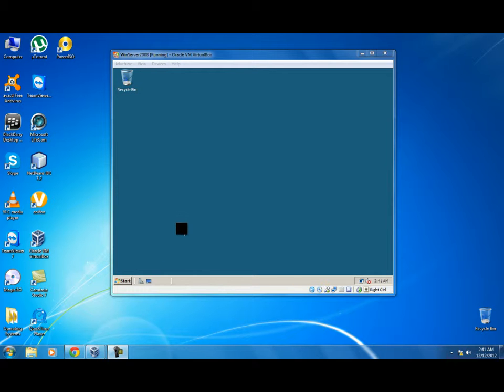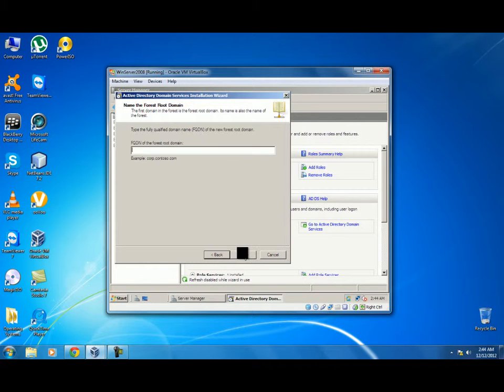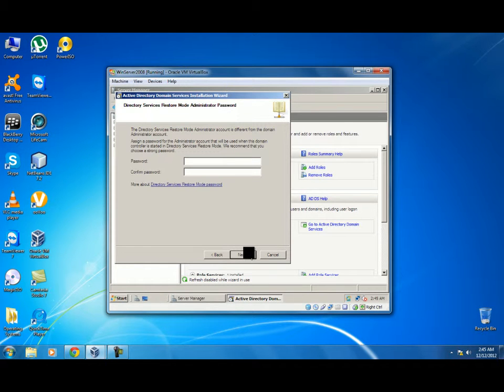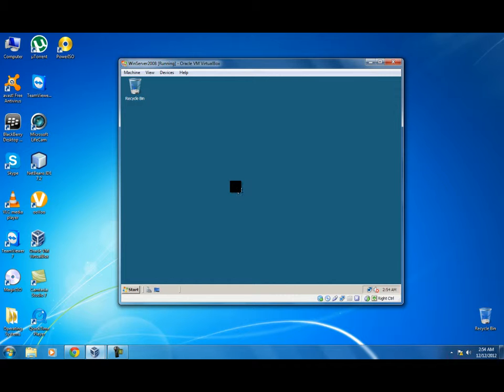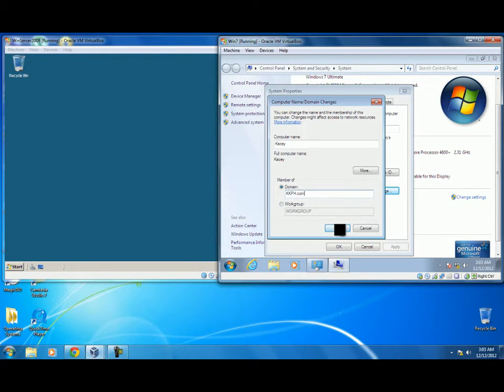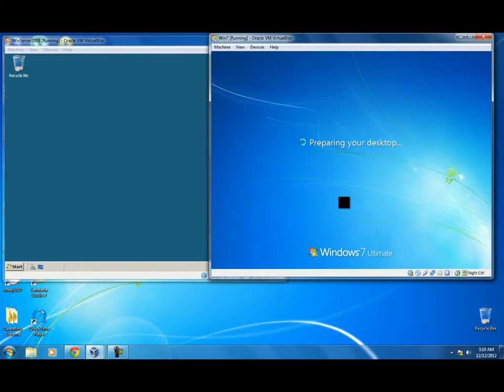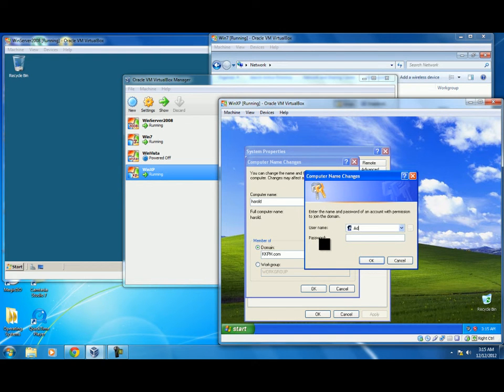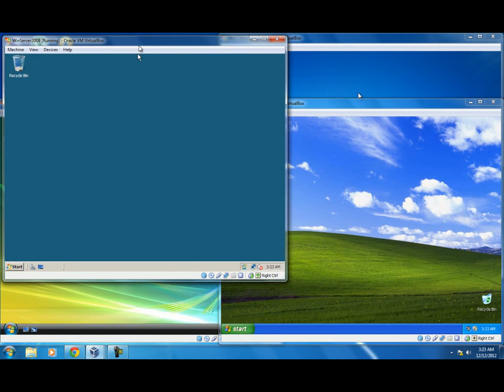Active Directory Domain Services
Tutorial showing how to set up Active Directory Domain Services and have mutiple clients join a domain